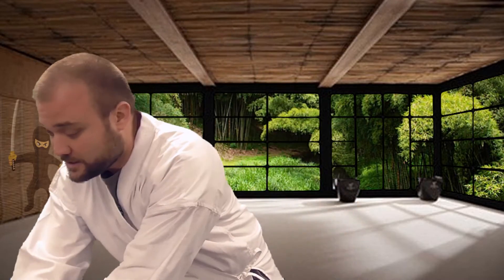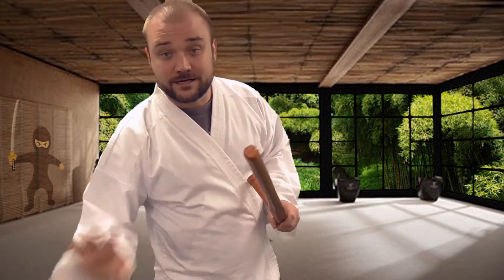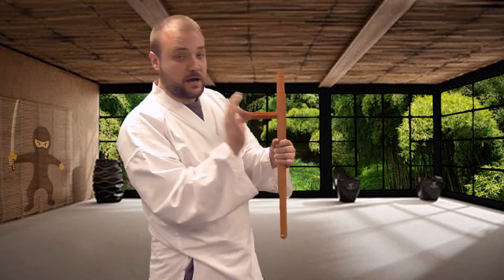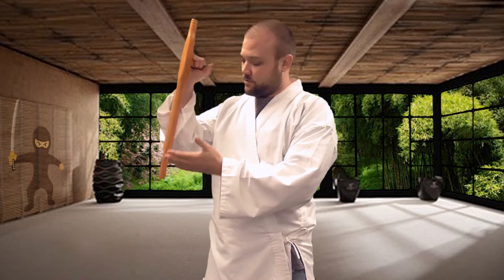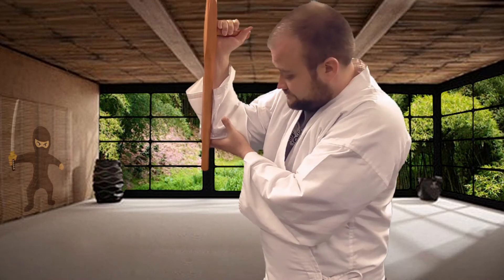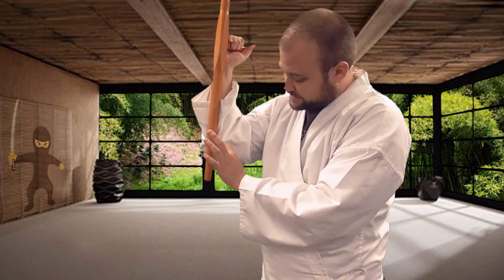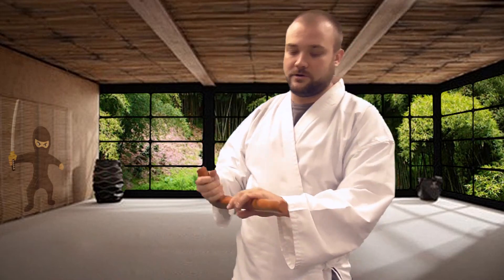Natural Wood Tonfa - Unboxing and Review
Karate Mart's Products Guy Ian tries out the Natural Wood Tonfa and takes a close look under the hood.

Follow us @karatemart on Facebook, Instagram, Twitter, and Snapchat